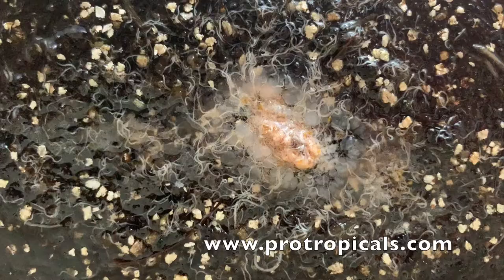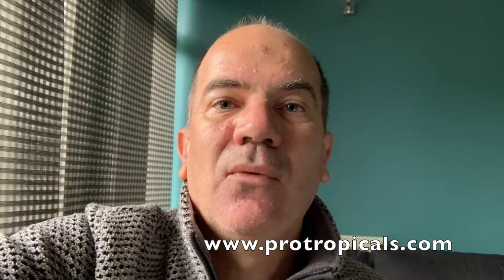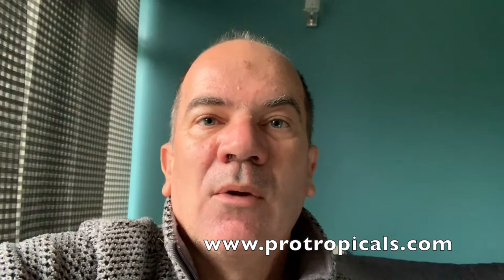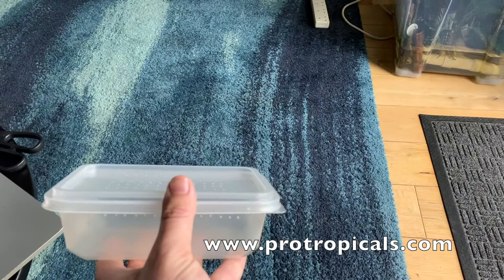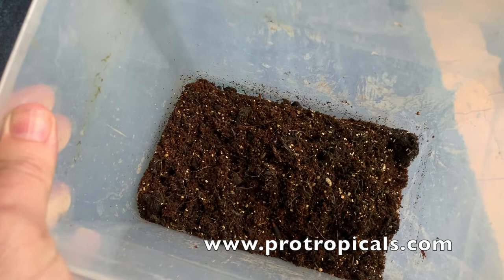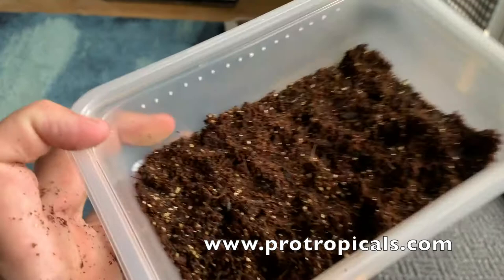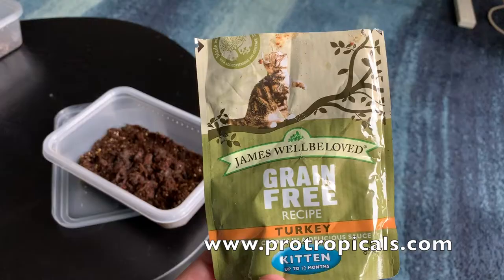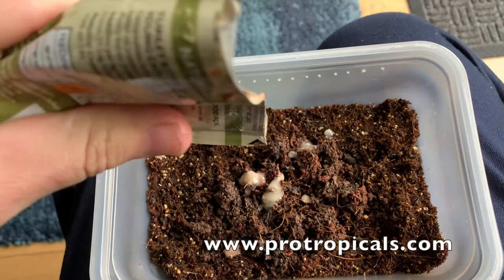Grindal Worm Culture: A Quick Guide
There are 3 species of commonly available white worms. The requirements for all 3 species are similar.

Grindal Worm (Enchytraeus buchholzi)
White Worm (Enchytraeus albidus)
Tropical White Worm RARE (Enchytraeus doerjesi)